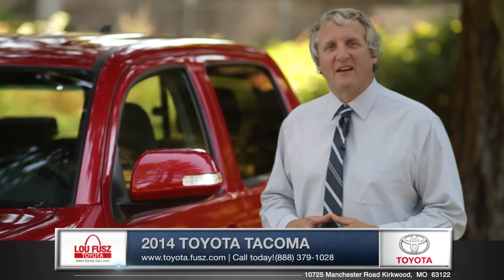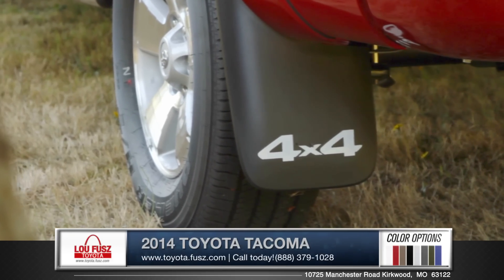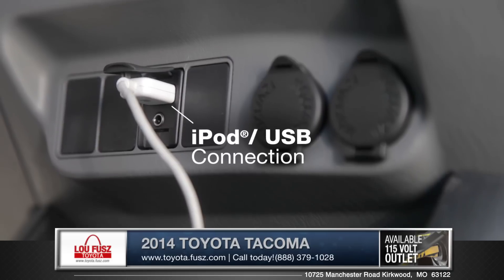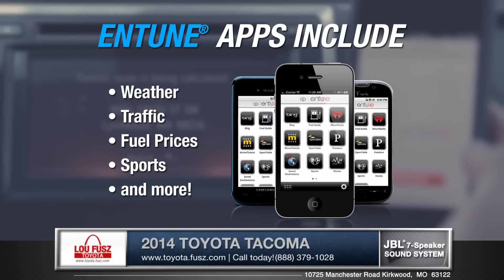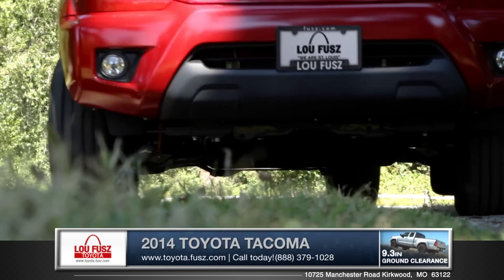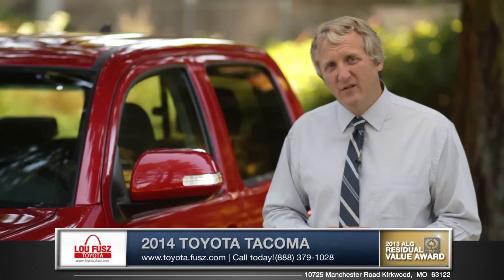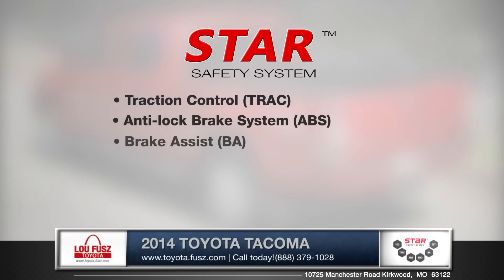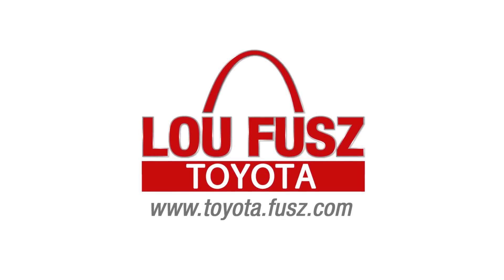2014 Toyota Tacoma | What's Next Media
Get exclusive rights to the best online Walkarounds available for your New Vehicles. Your prospects are online looking for content and this is the opportunity to show each of them real branded content for no additional monthly investments.